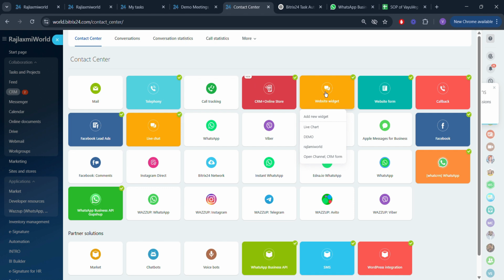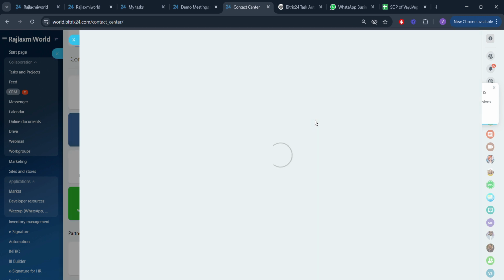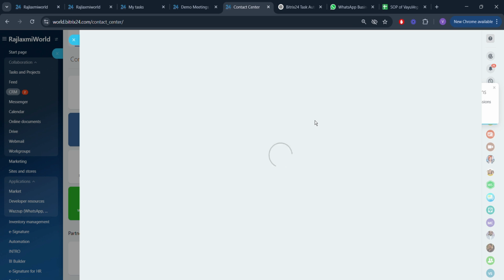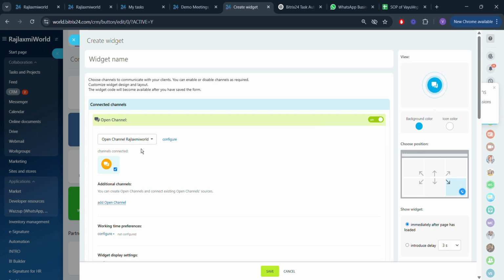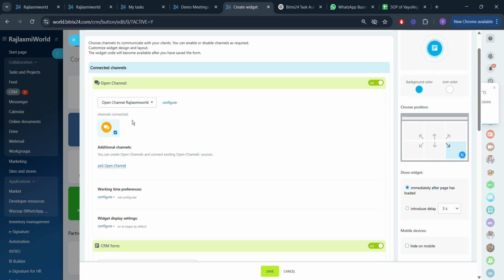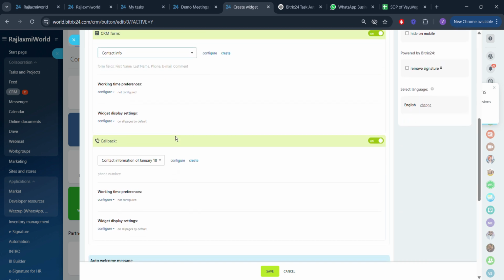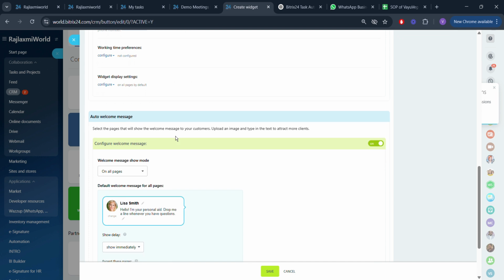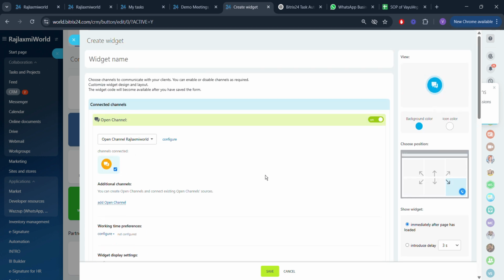How to Set Up and Use Website Widget in Bitrix24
Are you looking to boost your website's engagement and capture leads more effectively? In this video, we’ll show you exactly how to set up and customize the Website Widget in Bitrix24 — your all-in-one business automation platform. Whether you're a small business owner, a marketer, or a CRM specialist, this step-by-step guide will help you integrate live chat, callback forms, and CRM tools directly on your website using Bitrix24.

✅ What You’ll Learn:

How to activate the Bitrix24 website widget

Setting up Live Chat, Callback, and Contact Forms

How to connect widgets to your CRM

Tips to increase customer interaction and conversion

Real-time customization and installation demo

💡 Why Use Bitrix24 Website Widgets? With Bitrix24's powerful widgets, you can chat with website visitors in real time, capture leads automatically into your CRM, and streamline customer support—all without writing a single line of code.

🔧 Tools Used:

Bitrix24 Web Version

CRM Integration Settings

Widget Customization Options

👉 Watch till the end for bonus tips on automation and lead tracking!

Bitrix24 website widget

Bitrix24 live chat setup

Bitrix24 CRM integration

Website widget tutorial

Bitrix24 callback feature

How to add live chat to website Bitrix24

Bitrix24 contact form setup

Bitrix24 lead generation